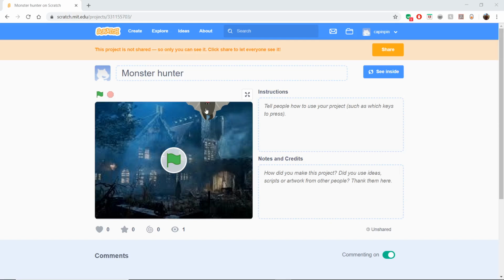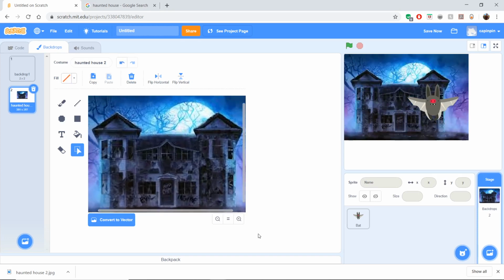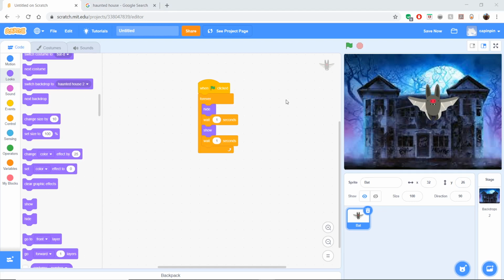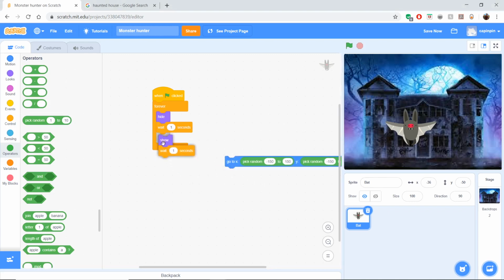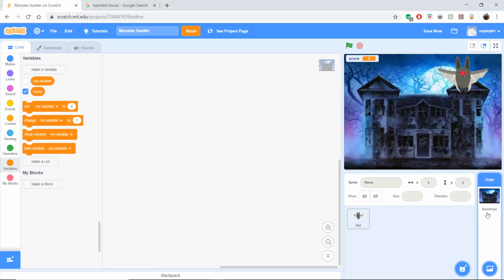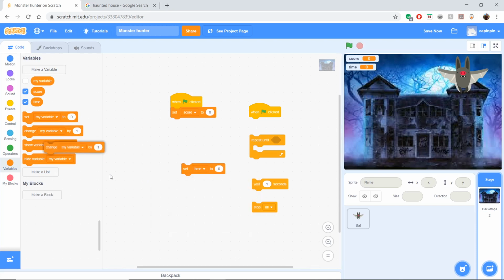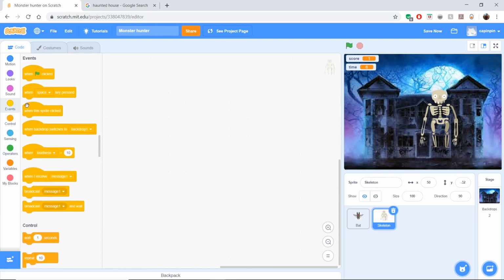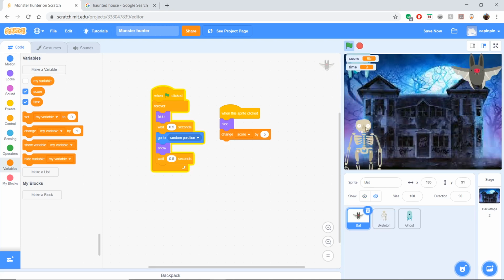Scratch Project 1: Monster Hunter by AI Code 101